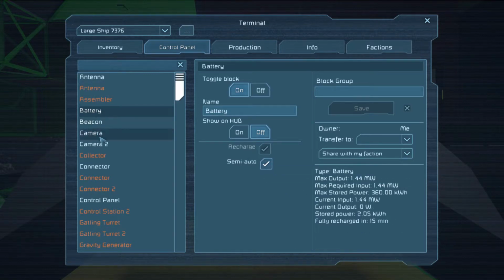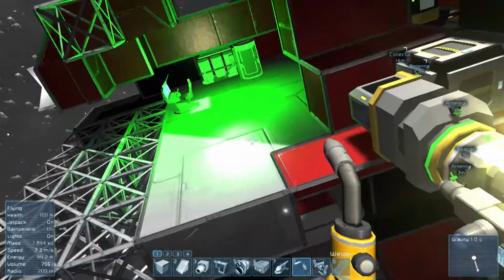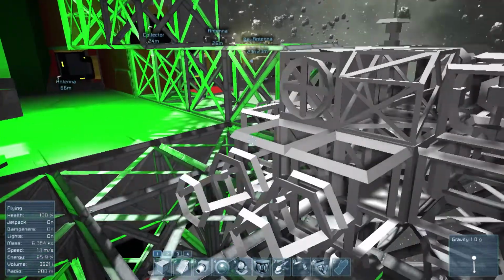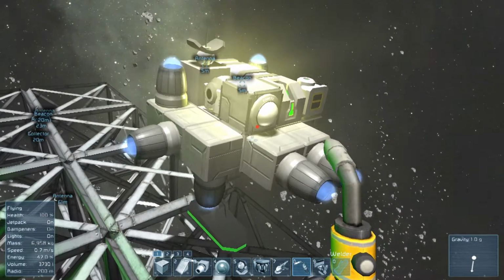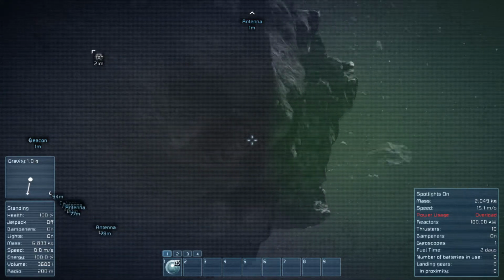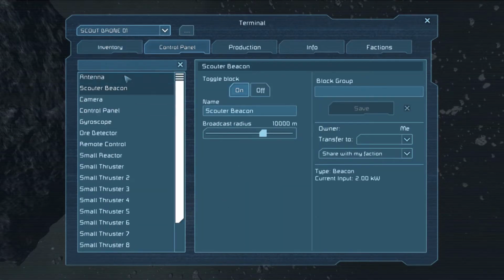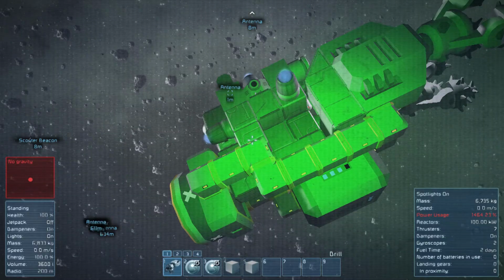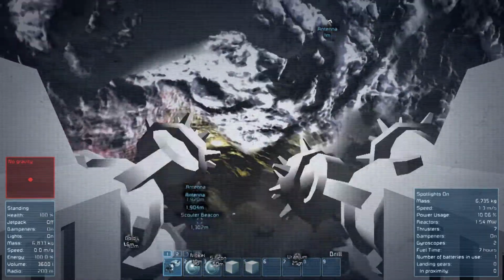Space Engineers - 2.40 - 'REMOTE CONTROL LAZINESS = AWESOME'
Seriously remote control ships are amazing, this is quite honestly one of the best games out there currently.

Space Engineers utilizes a realistic volumetric-based physics engine: all objects can be assembled, disassembled, damaged and destroyed. The game comes with two game modes: creative and survival. Space Engineers is a sandbox game about engineering, construction and maintenance of space works. Players build space ships and space stations of various sizes and utilization (civil and military), pilot ships and perform asteroid mining.